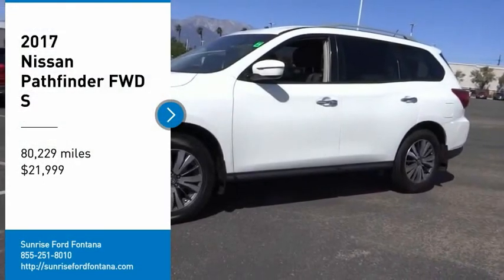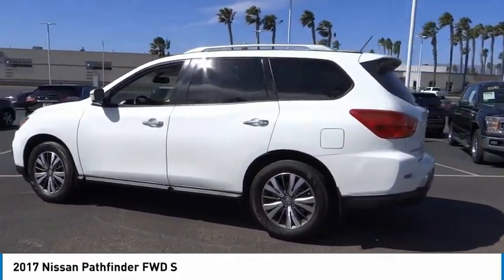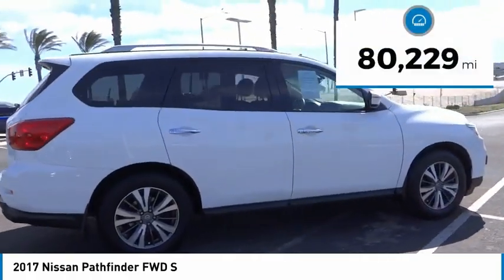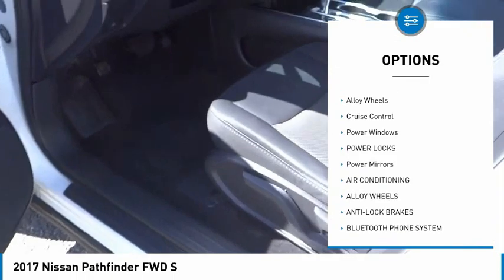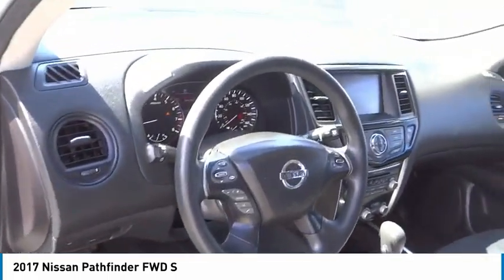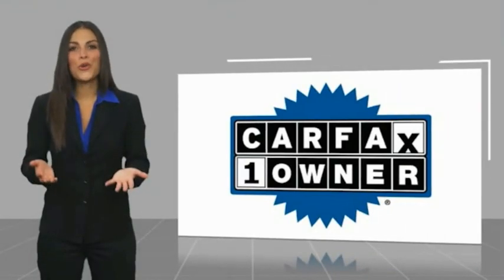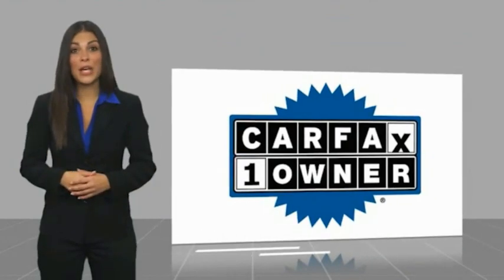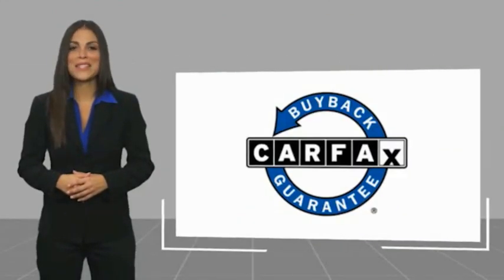2017 Nissan Pathfinder Fontana, Chino, Norco, Moreno Valley, San Bernardino, CA V60137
2017 Nissan Pathfinder FWD S

16005 VALLEY BLVD.

SUNRISE FORD FONTANA: PROUDLY SERVING FONTANA, CHINO, NORCO, MORENO VALLEY, SAN BERNARDINO, AND SURROUNDING SOUTHERN CALIFORNIA LOCATIONS. THIS WHITE 2017 Nissan PATHFINDER IS EQUIPPED WITH A Engine: 3.5L DI V6, AUTOMATIC TRANSMISSION, AND RECEIVES AN ESTIMATED 20 City/27 Hwy MPG. FONTANA, CA 92335. FONTANA, CA  CHINO, CA  NORCO, CA  MORENO VALLEY, CA  SAN BERNARDINO, CA 2017 Nissan PATHFINDER FWD S Stock #: V60137 | VIN: 5N1DR2MN4HC616427 | 2017 Nissan Pathfinder FWD S Sunrise Ford Fontana